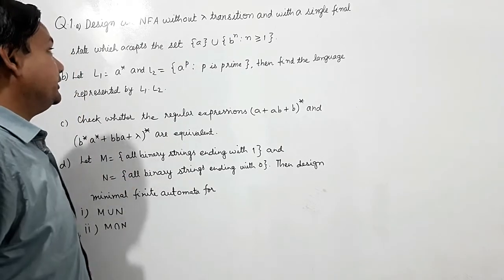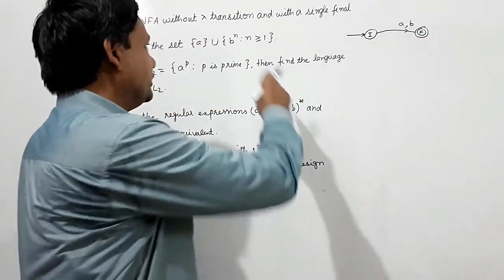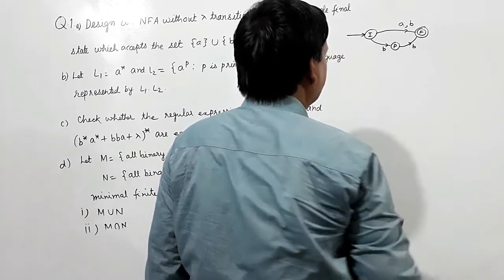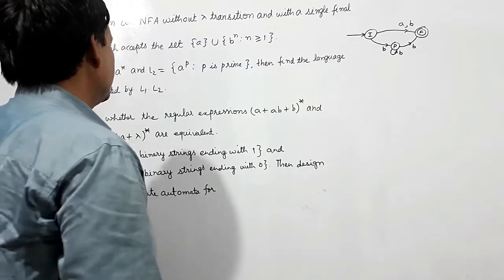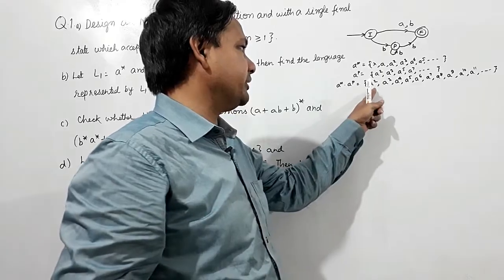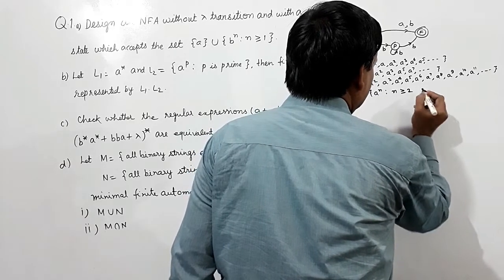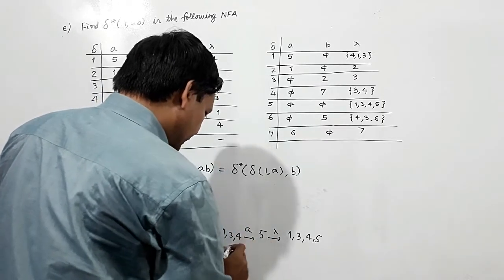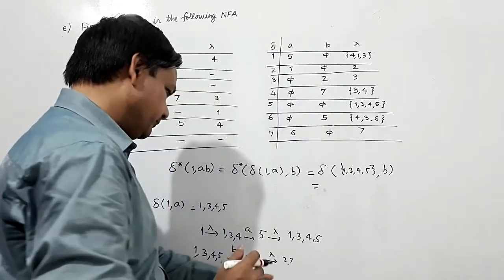Mid Sem Exam Solution Q1